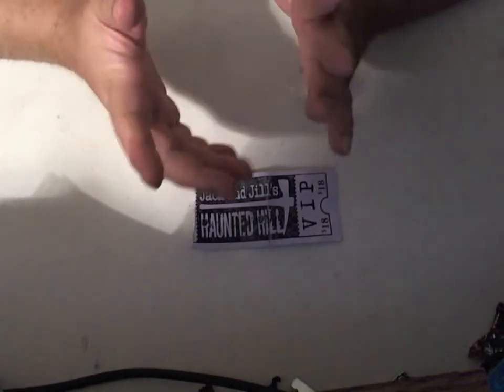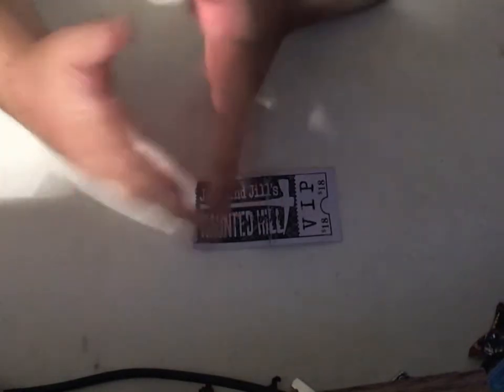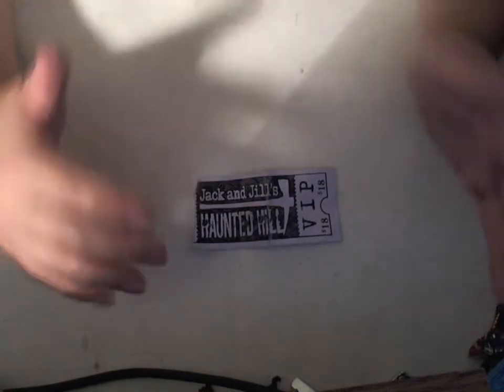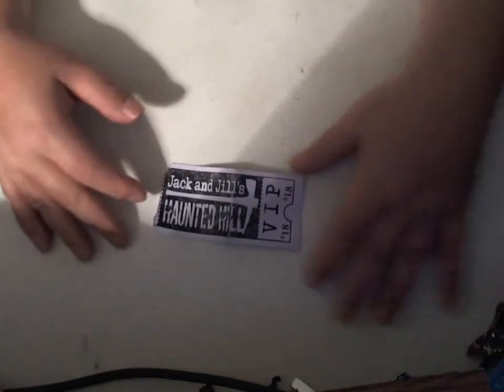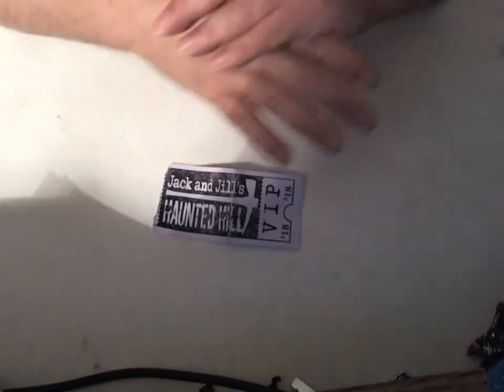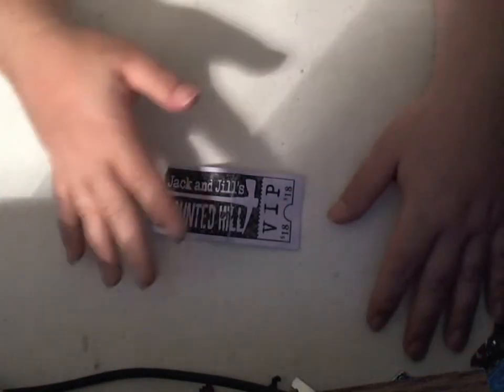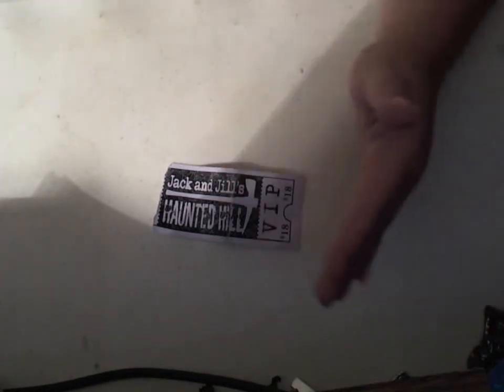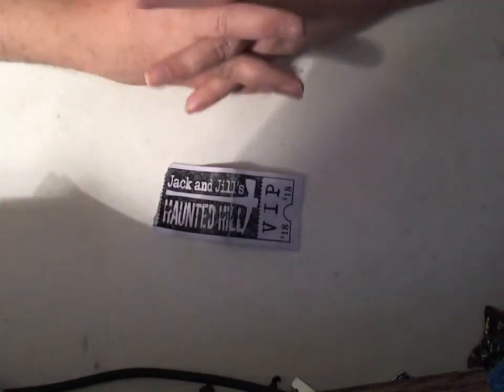Jack and Jill's Haunted Hill 2012 haunted house review